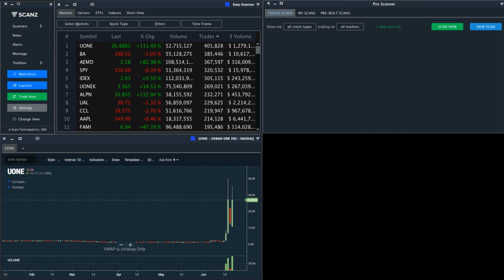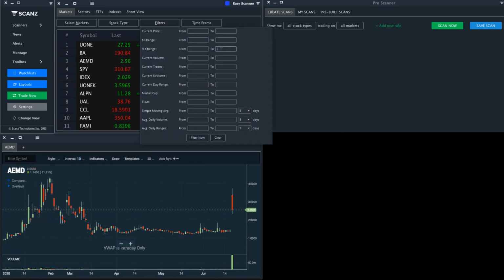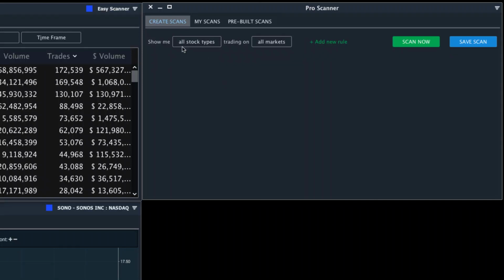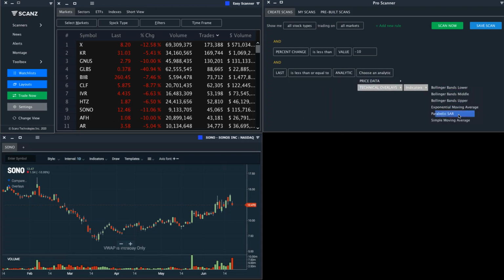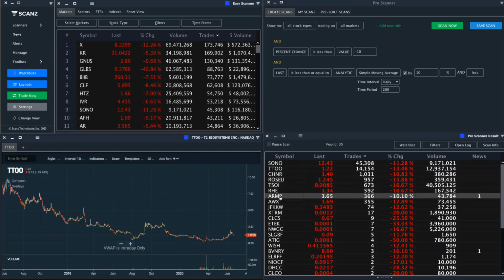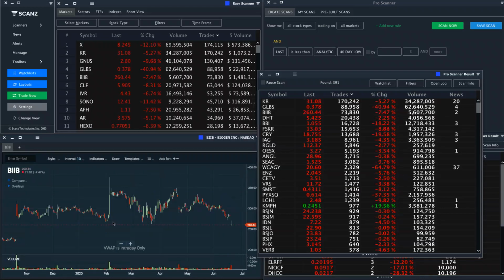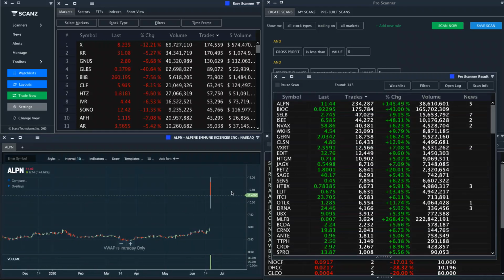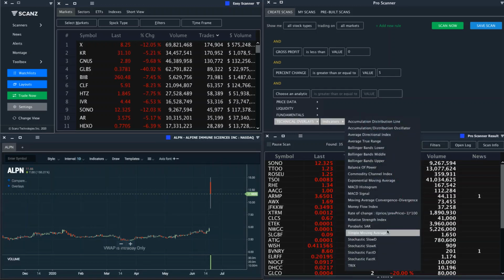Scans for Short Sellers - How to Find Great Short Selling Opportunities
Learn how to create stock market scanners that help you find ideal short selling setups.